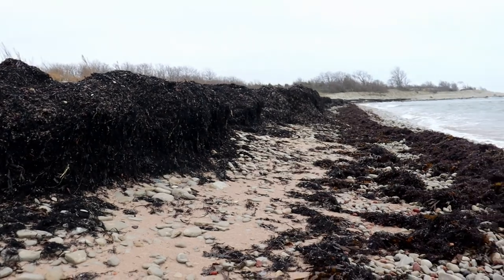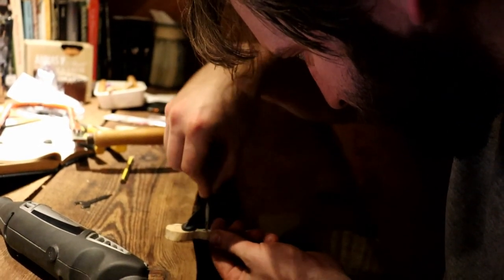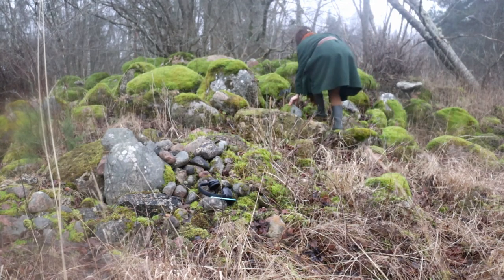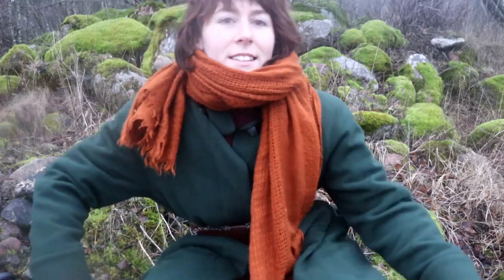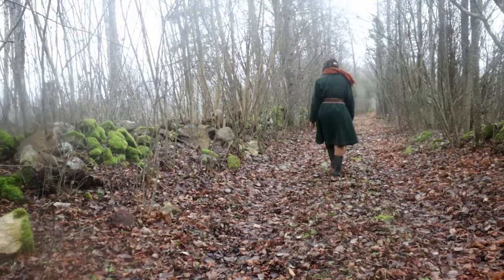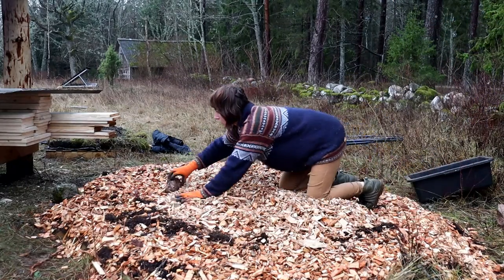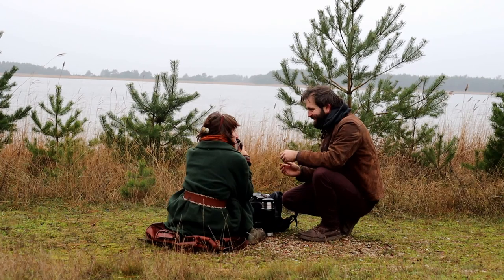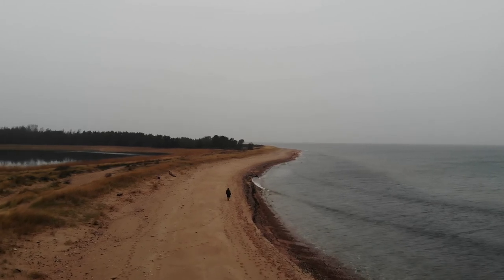Stonewall landscapes | The art of building a compostheap | Vlog #6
A new vlog about our life in our farmstead Viibemaa.
Our daily life in december. Building up a big compostheap, doing some more clayplastering and finishing up the first 'room' of our future house! :)

Hi! We are Laura & Jonas, a Belgian couple living on the Estonian island Saaremaa. Here we are in the process of building up a permaculture-inspired flower farmstead from scratch.

Forest Edge Atelier: Limited Edition Woodcutprints